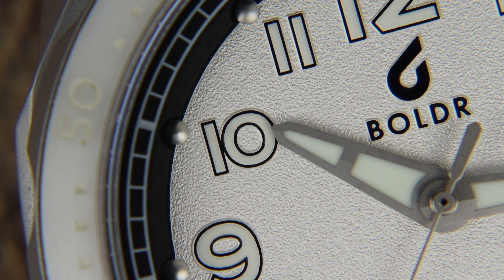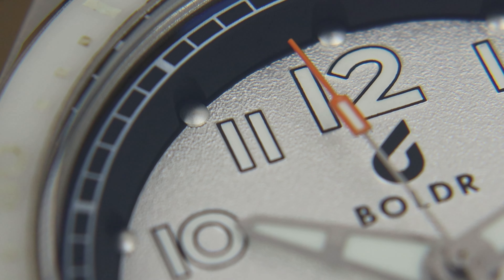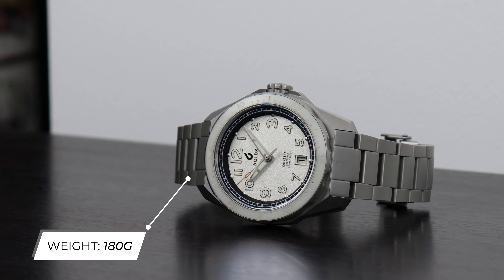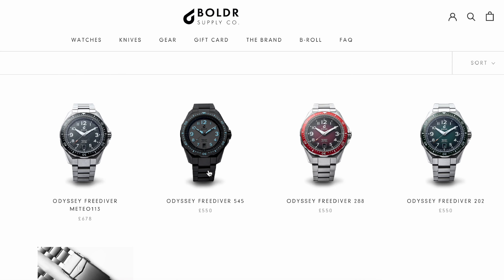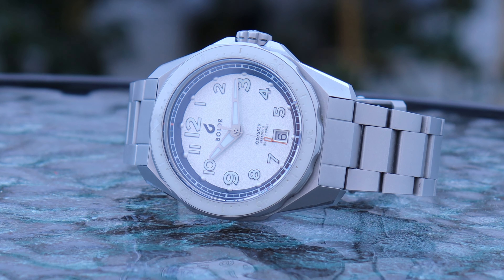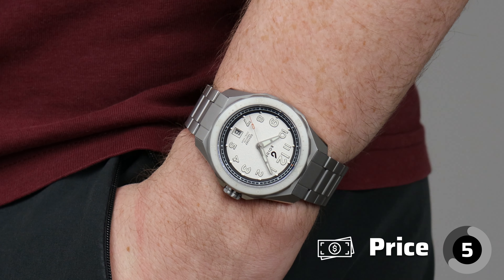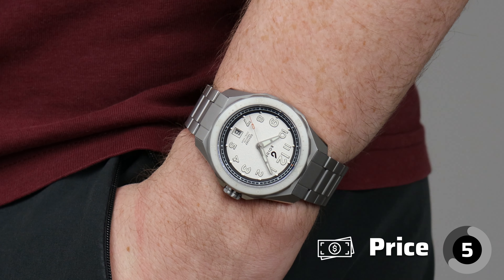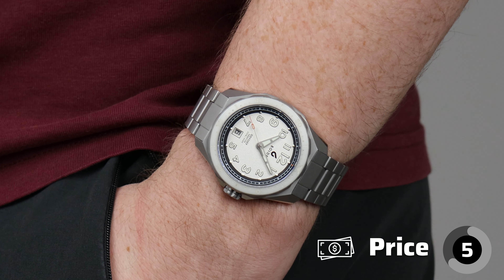Knives Out! A Watch Warranty Mystery | Boldr Odyssey Freediver Review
This watch is a tank. But that means it's heavy AF. Also, as you can probably tell, I ain't a fan of brands charging for issues that aren't the customer's fault. I know other companies do this sort thing but that doesn’t make it right.